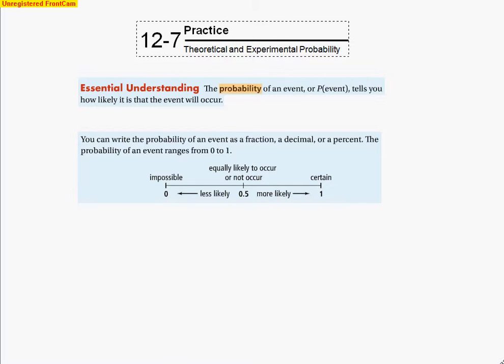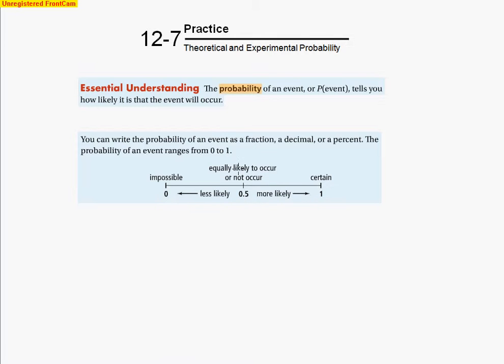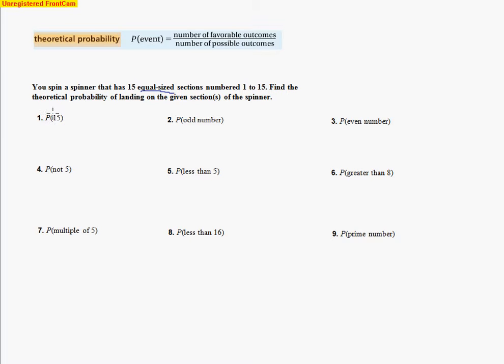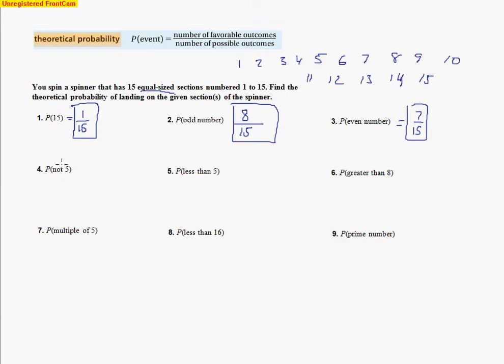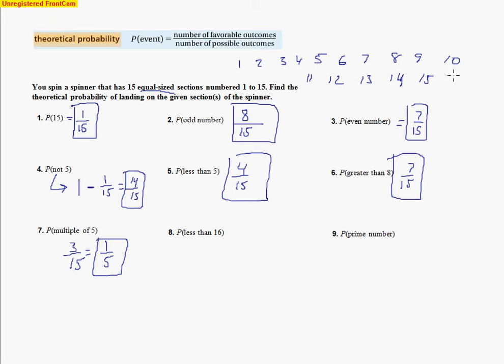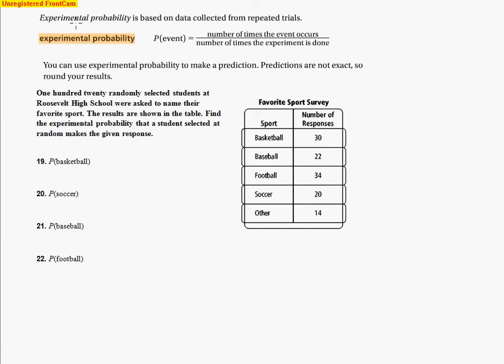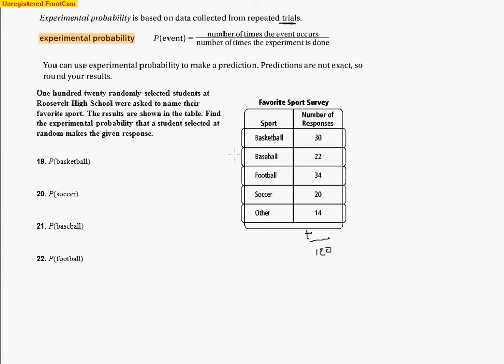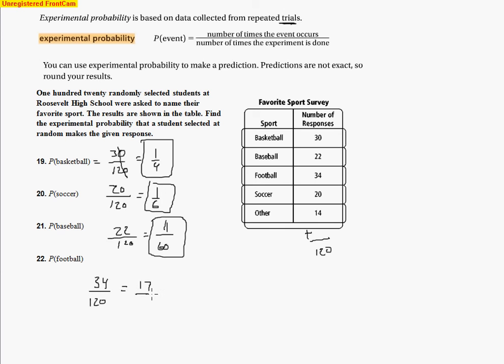12 7 Theoretical and Experimental Probability